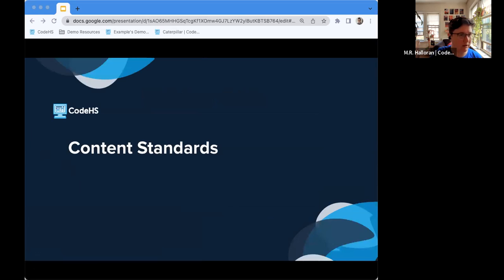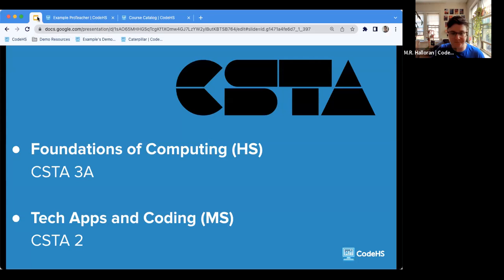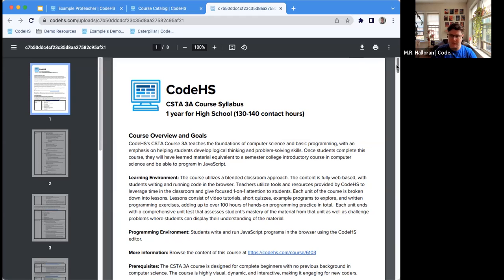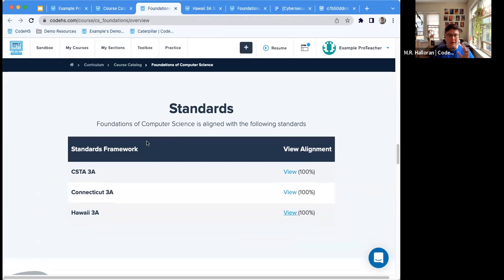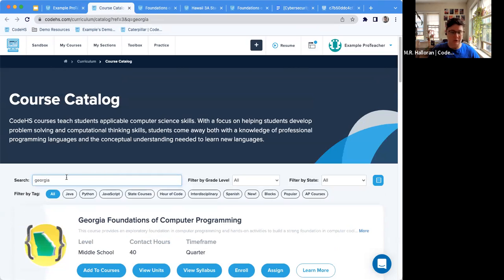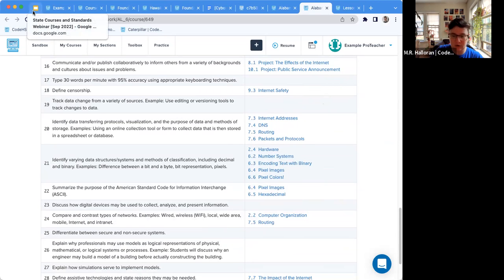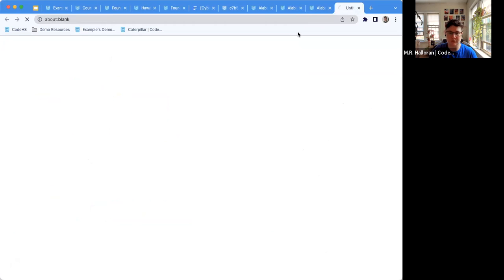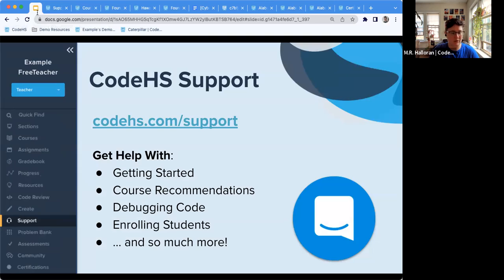CodeHS Webinar: State Courses and Standards Tool